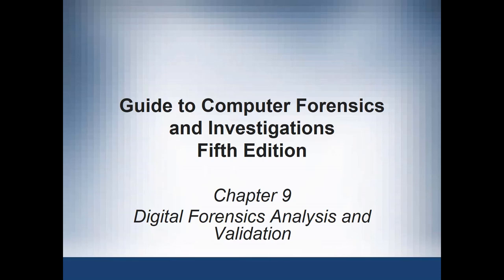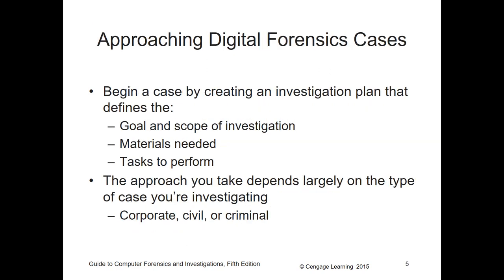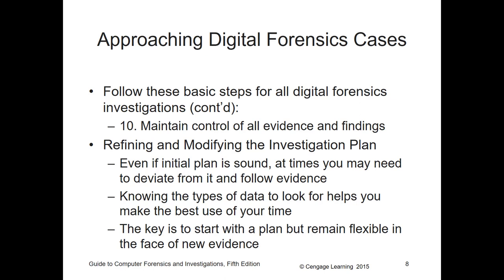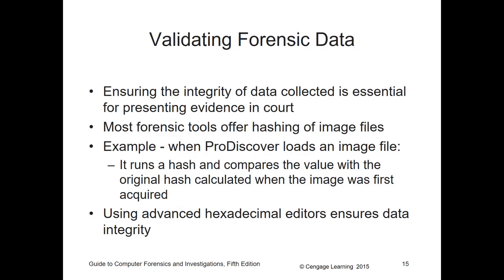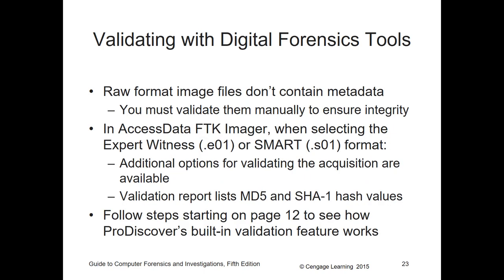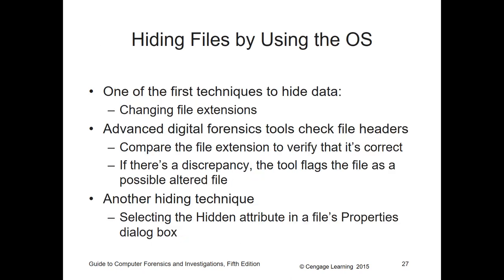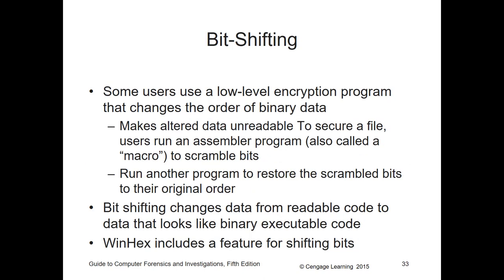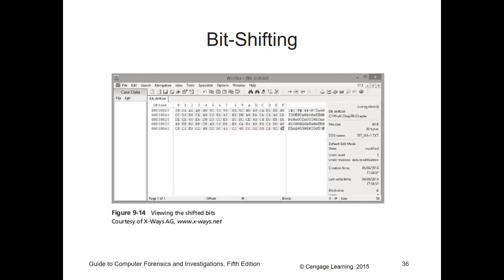CF117 - Computer Forensics - Chapter 9 - Analysis and Validation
Chapter 9 - Analysis and Validation

Guide to Computer Forensics & Investigations 5th ed. Edition